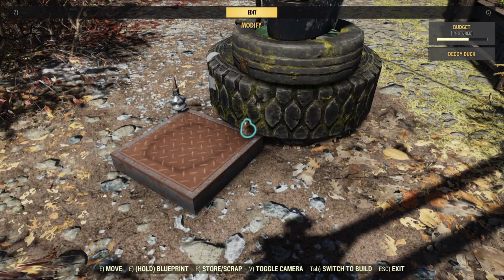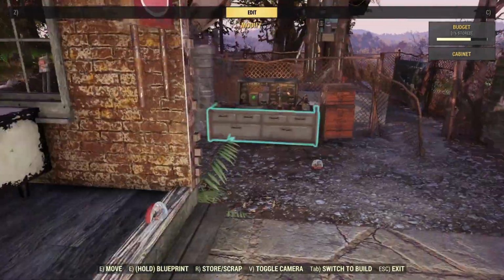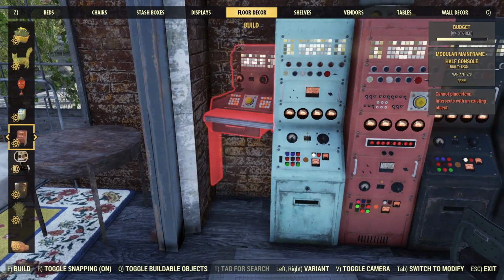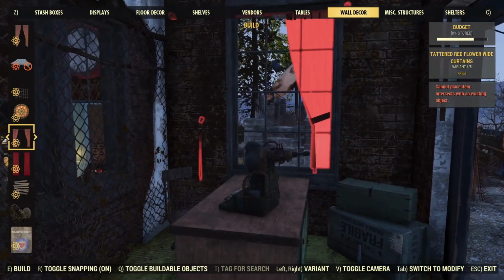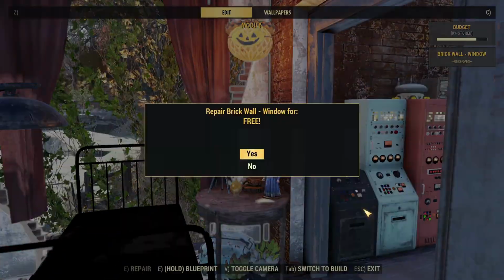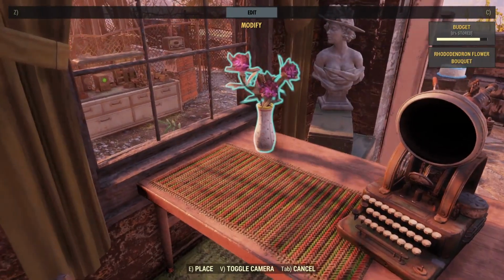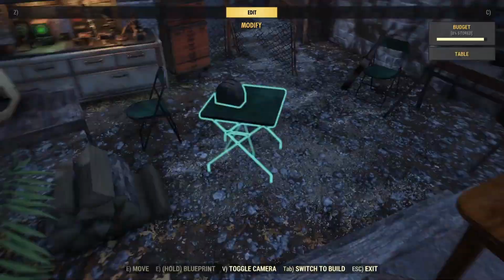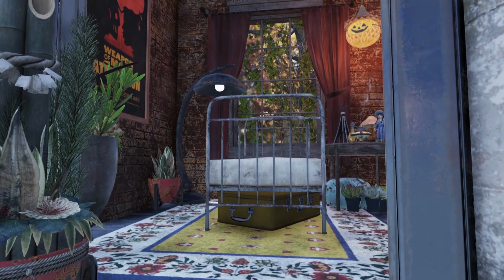Appalachia Radio CAMP Build: The Decoration | Fallout 76 Tutorial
Hello! In the final episode of this series, we tackle the remaining decoration inside and out. This whole series has been a blast to put together and I really hope you got some great info and tips for your next camp build.

Keep an eye out for my usual cinematic & tour video coming soon.